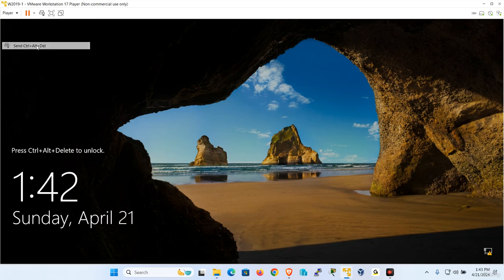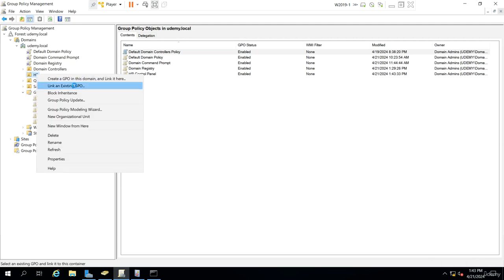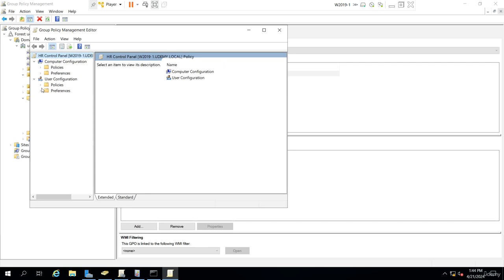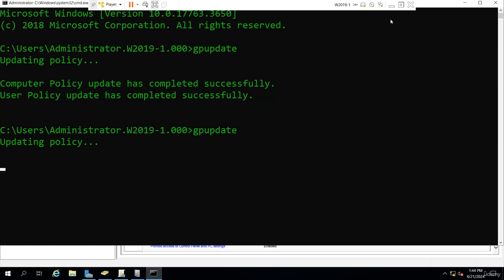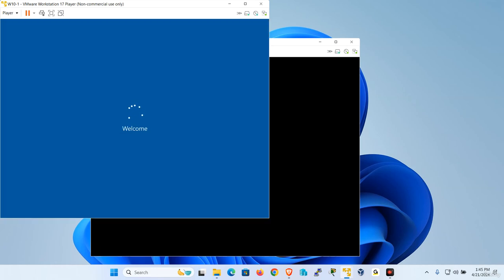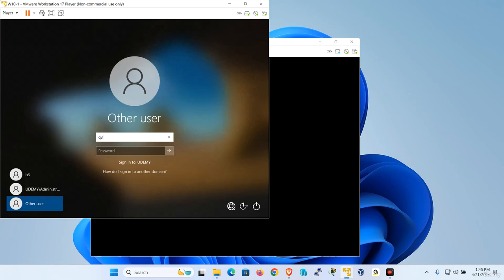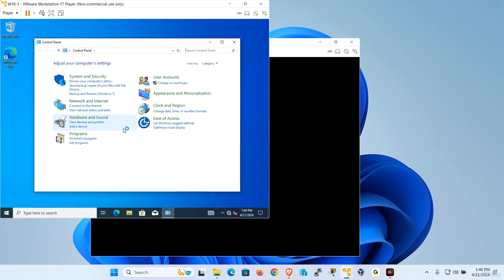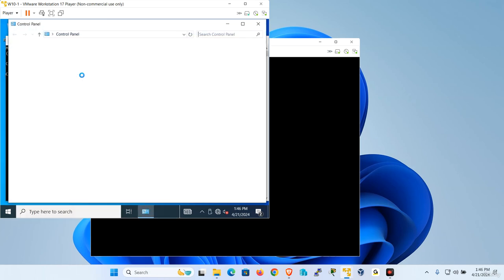56 Creating and Linking a User Config GPO at the OU Level Part1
### Creating and Linking a User Configuration GPO at the OU Level: Part 1

Creating and linking a User Configuration Group Policy Object (GPO) at the Organizational Unit (OU) level allows administrators to apply specific settings to a targeted group of users within that OU. This approach is useful for customizing policies based on departmental needs or other criteria.

### Step-by-Step Guide to Creating and Linking a User Configuration GPO at the OU Level

Step 1: Open Group Policy Management Console (GPMC)

1. **Access GPMC**:
   - Press `Windows Key + R`, type `gpmc.msc`, and press **Enter**.
   - This will open the Group Policy Management Console.

Step 2: Navigate to the Desired OU

1. **Expand the Forest**:
   - In the left pane, expand your forest and locate the domain.

2. **Select the OU**:
   - Navigate to the specific OU where you want to create and link the GPO (e.g., `Sales`, `HR`).

Step 3: Create a New GPO

1. **Right-Click on the OU**:
   - Right-click on the selected OU and choose **Create a GPO in this domain, and Link it here**.

2. **Name the GPO**:
   - In the dialog box that appears, give your GPO a descriptive name (e.g., "User Config - Sales Department").

3. **Click OK**:
   - This action creates the GPO and links it to the selected OU.

Step 4: Edit the GPO

1. **Right-Click the New GPO**:
   - In the right pane, right-click on the newly created GPO and select **Edit**.

2. **User Configuration Settings**:
   - In the Group Policy Management Editor, navigate to:
     - **User Configuration**  **Policies**.

3. **Choose Policy Settings**:
   - You can configure various settings within the User Configuration section, such as:
     - **Administrative Templates**: Set user interface options.
     - **Windows Settings**: Configure scripts, folder redirection, and more.
     - **Software Settings**: Manage software installations.

### Step 5: Configure Basic User Policies

1. Set Desktop Wallpaper

1. **Navigate to Desktop Settings**:
   - Go to:
     - **User Configuration**  **Policies**  **Administrative Templates**  **Desktop**  **Desktop**.

2. **Double-Click on Desktop Wallpaper**:
   - Set the desired wallpaper by enabling the policy and specifying the image path.

2. Configure Folder Redirection

1. **Navigate to Folder Redirection**:
   - Go to:
     - **User Configuration** **Policies**  **Windows Settings**  **Folder Redirection**.

2. **Right-Click on a Folder**:
   - For example, right-click on **Documents** and select **Properties**.

3. **Set Target Location**:
   - Choose **Basic - Redirect everyone’s folder to the same location** and specify the network path.

4. **Apply and OK**:
   - Click **Apply**, then **OK** to save.

### Conclusion of Part 1

In this first part, you successfully created and linked a User Configuration GPO at the OU level and started configuring basic user-specific settings. The next part will involve further customization of policies and exploring how to enforce and verify these settings.